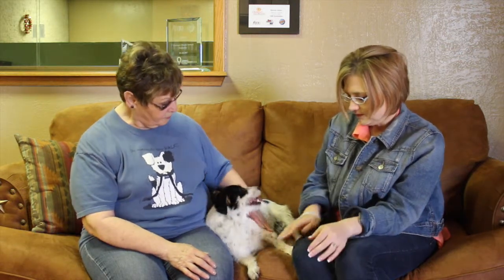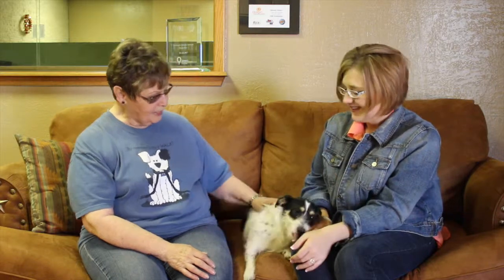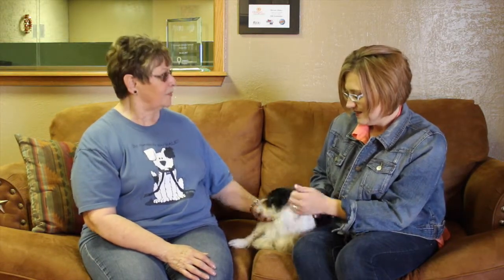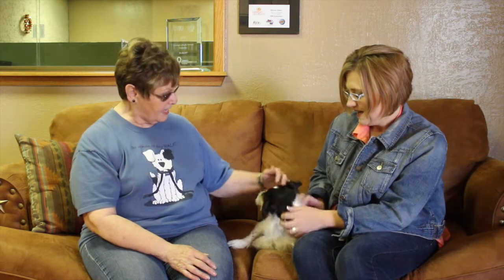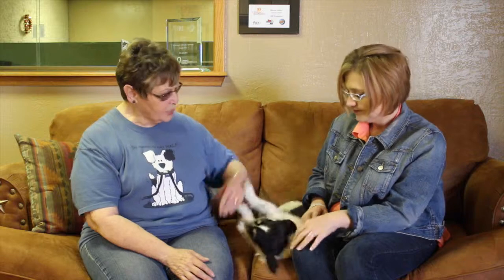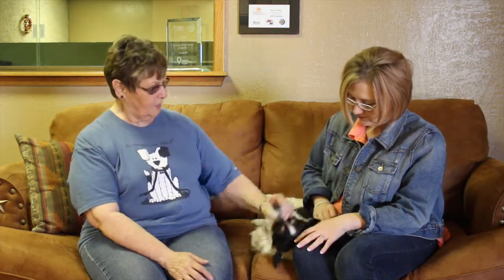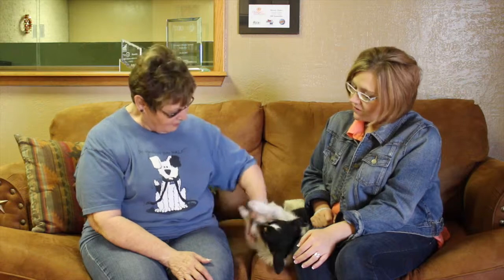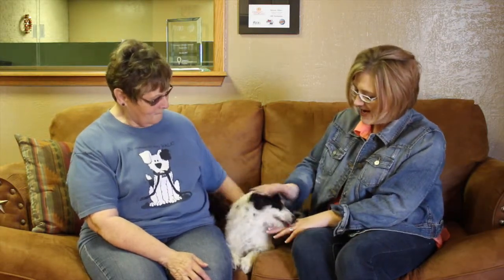Mix 94.1 'Pet of the Week' - Meet 'Sophie'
This little puppy has to be one of the most adorable dogs I've ever seen. I think you'll agree. The great thing about her is that she's adorable, playful, and quite. What more could you ask for in a puppy? Call the Amarillo SPCA today.